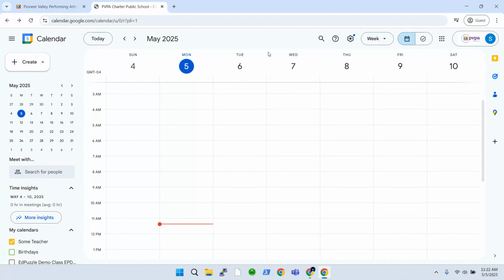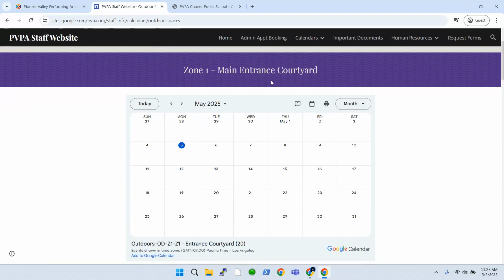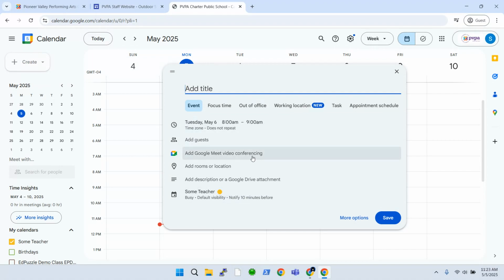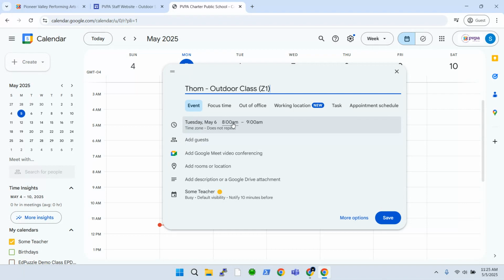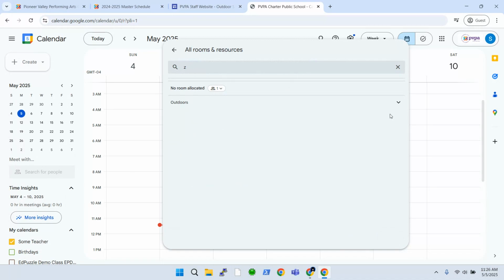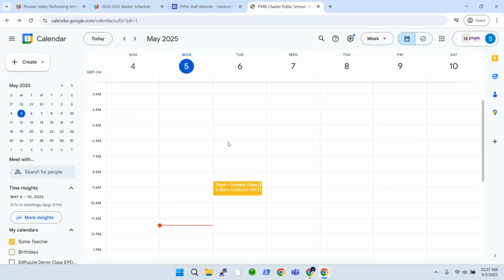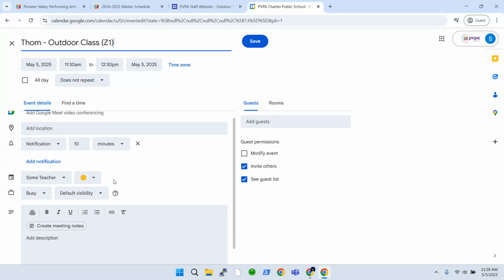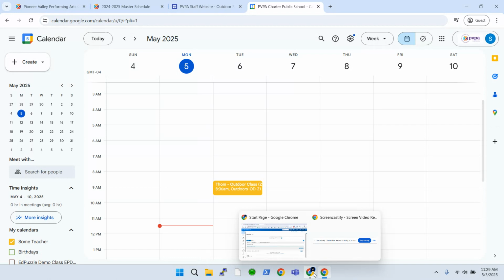Booking Outdoor Class Space